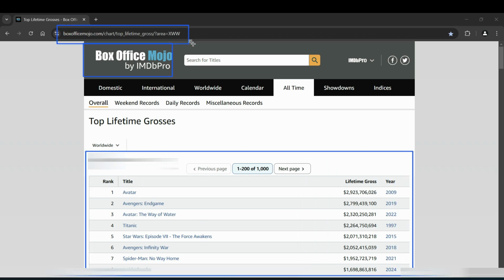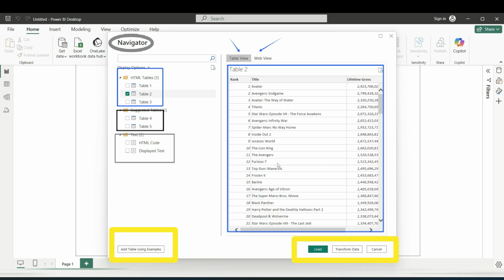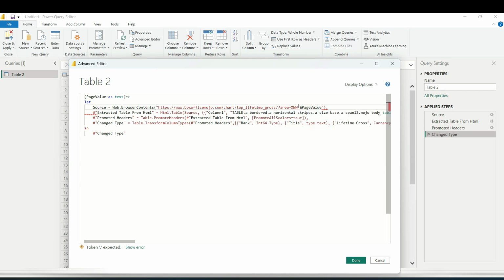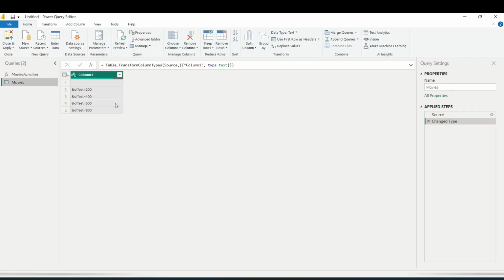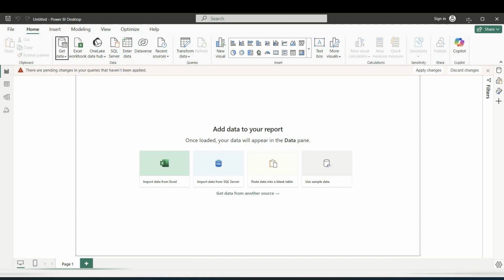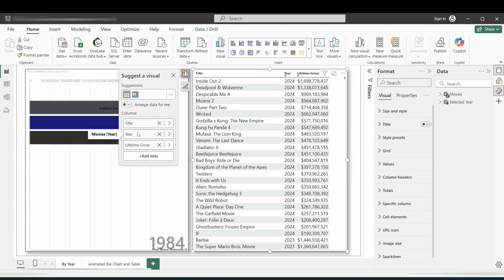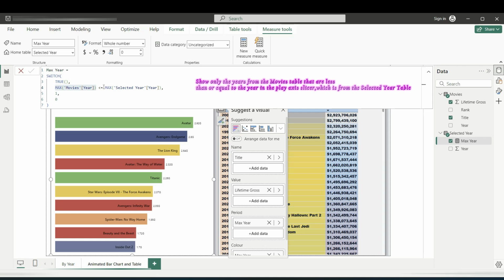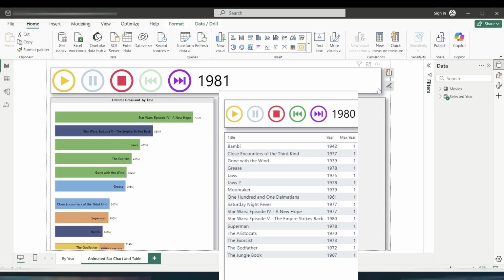Power BI🖥️| How to get data from multiple web pages?| Custom Function| Top Movies by Lifetime Gross💰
In this video, we will use Power BI Desktop.
1) First  we will review the step by step process of scraping data from multiple web pages(Lifetime Gross ; Box Office Mojo)
2) Next, in the Power Query Editor, we will create a custom function and do the necessary transformations.
3)  We will then load this final data into Power BI Desktop and create 2 report pages that include Animated Bar Chart race, and animated Table Visuals, showcasing the top movies by lifetime gross! You can easily see which movies rose to the top over the years!

00:00  Intro
00:14  Step by Step process of Web Scraping
01:09  Get Data using Web Connector
02:37  Create a Custom Function
03:57  Enter Data for Page Values
05:00  Invoke Custom Function
05:15  Finalize Transformations
06:52  Overview of Report Pages
08:12  Create a disconnected Table
08:57  Add a new measure
09:19  Add Visual level filter
09:32  Recap and Conclusion